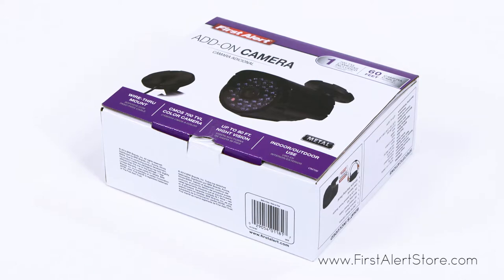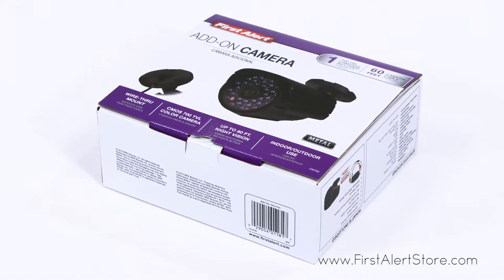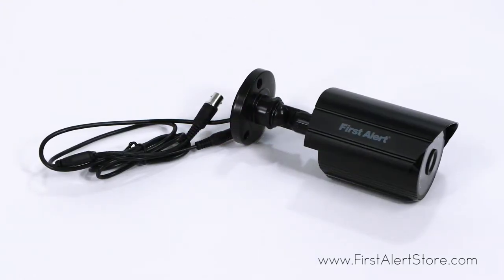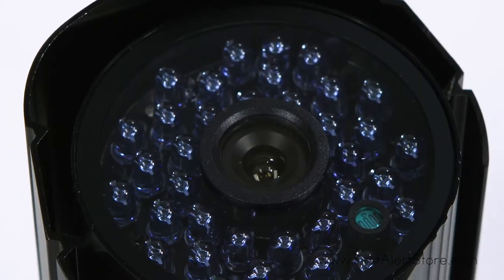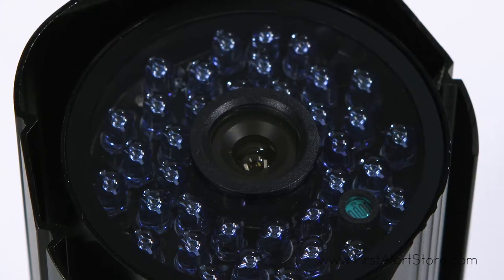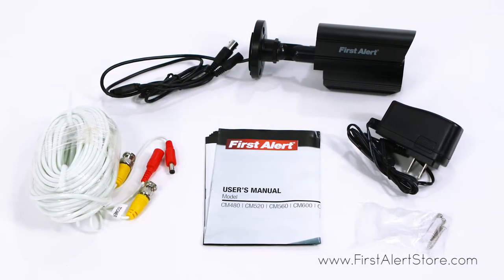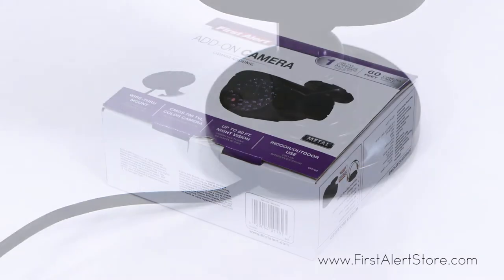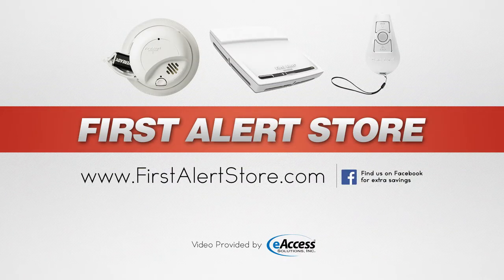SmartBridge Series Wired 700TVL Indoor/Outdoor Bullet Security Surveillance Camera (CM700)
Maximize your home security system by adding the CM700 Wired Bullet Camera from First Alert. This 700TVL indoor/outdoor wired camera provides a crisp clear image in the day and has a great IR range up to 80 ft at night. This add-on camera quickly and easily connects to any First Alert Wired DVR System (DCAD4205-700, DCAD4405-700 and DCAD8410-700). Mounting hardware and cables included.

This was a Custom Product Video provided by eAccess Solutions Inc. We are an innovative, full service eCommerce company that quickly adapts to new web technology.